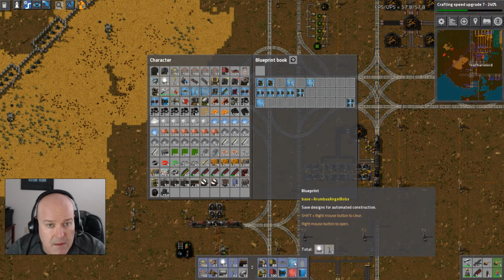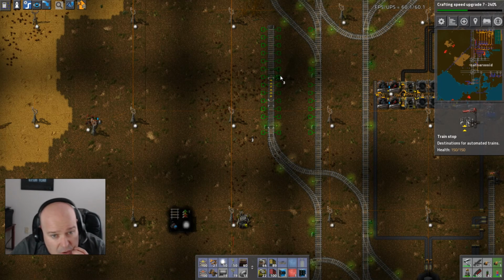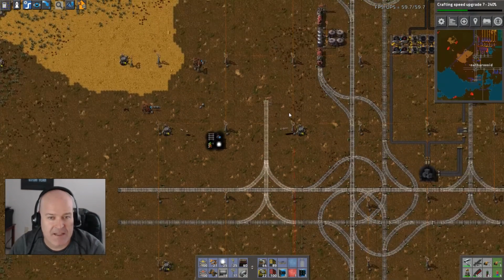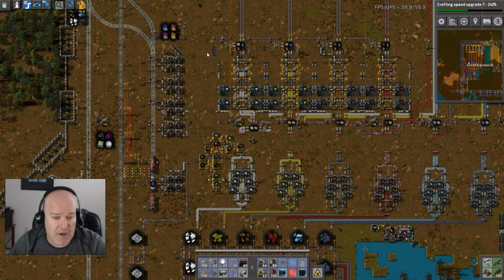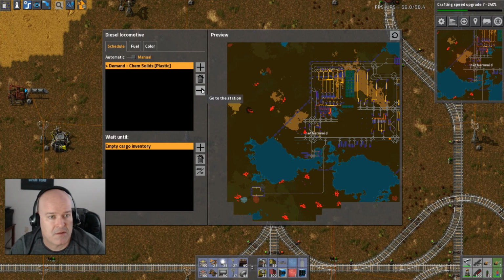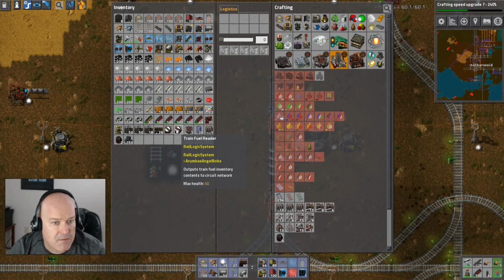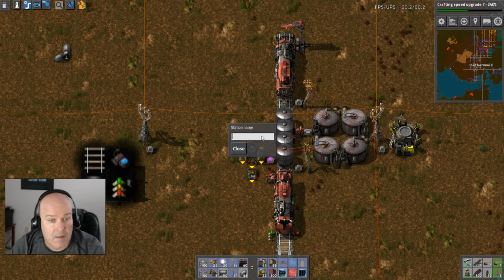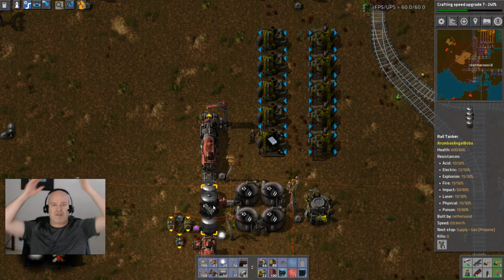Factorio Modded 0.14 - Lets Play - S2 E173